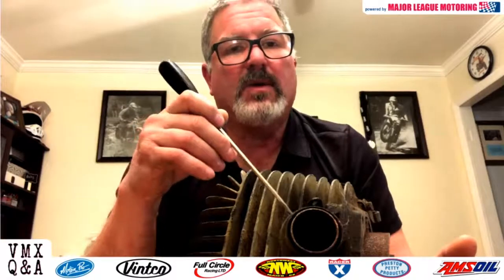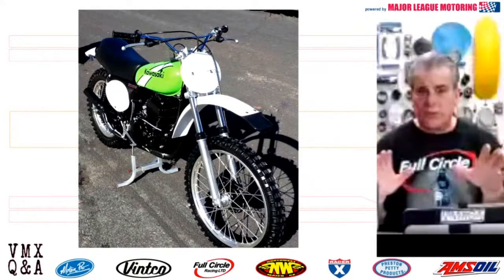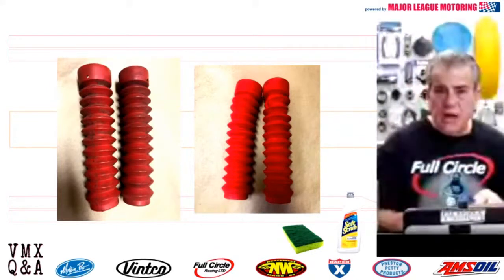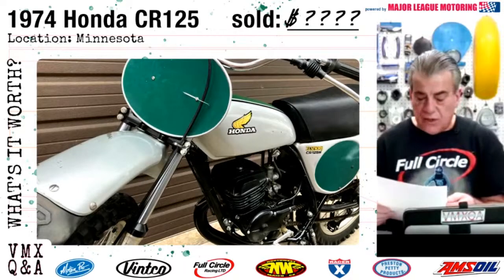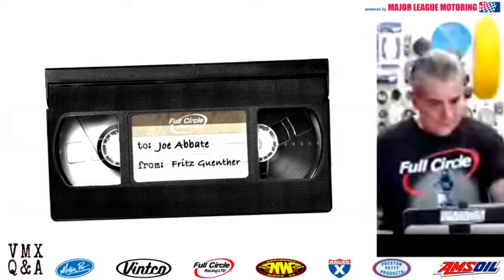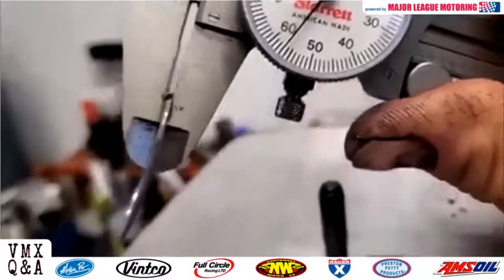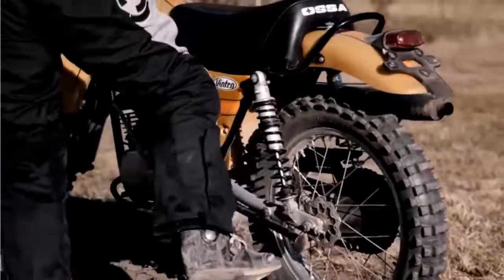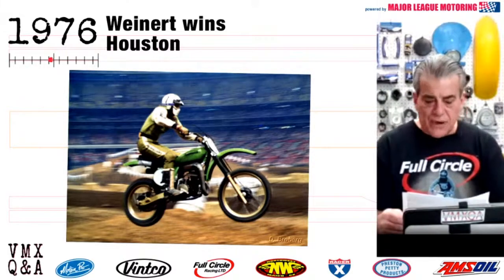VMXQ&A 03/10/21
Vintage Motocross Buyers & Sellers Price Guide